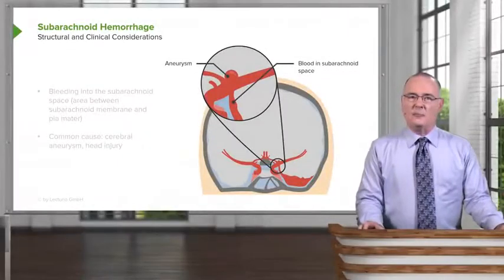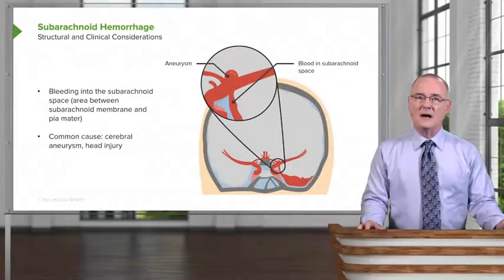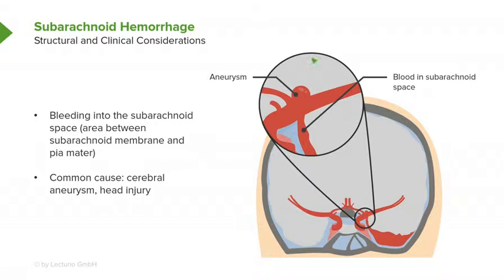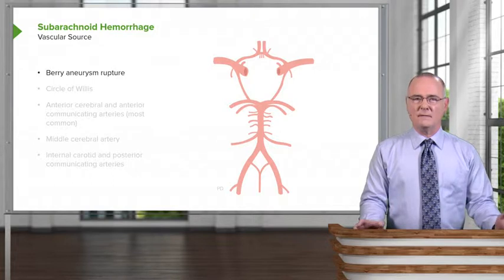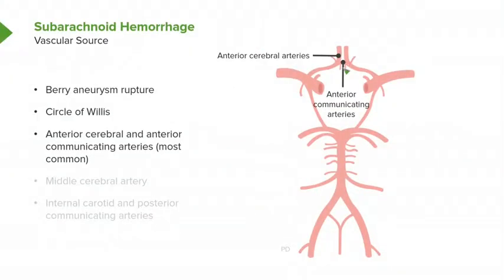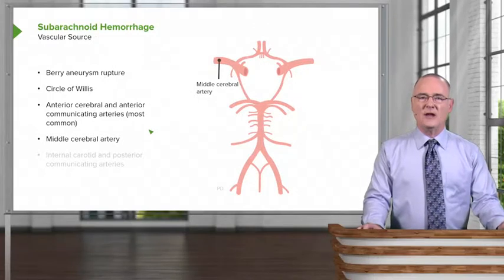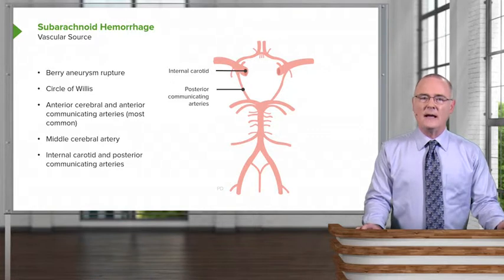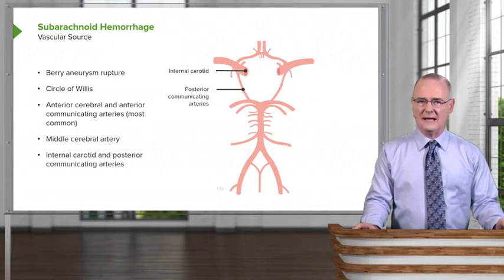Subarachnoid Hemorrhage – Head & Neck Anatomy